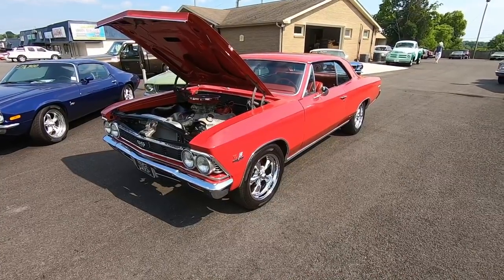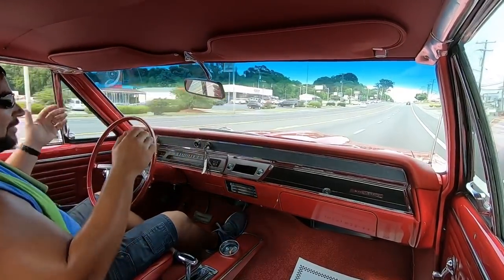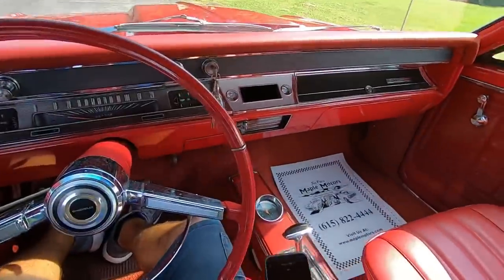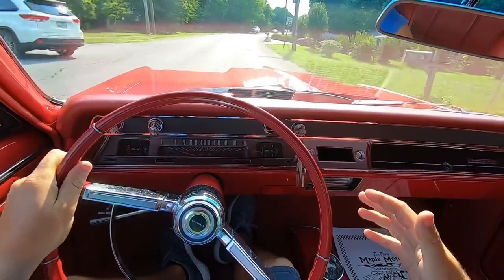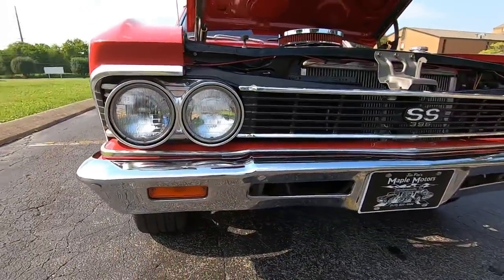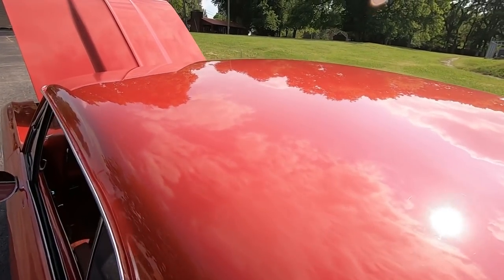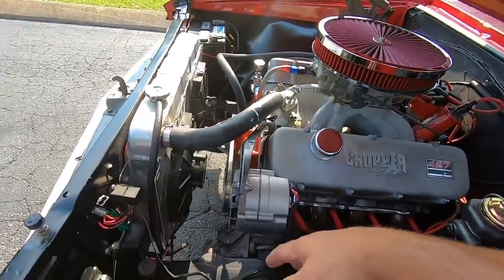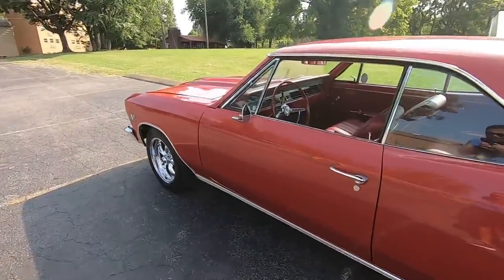Test Drive 1966 Chevrolet Super Sport SOLD $44,900 Maple Motors #1164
1966 Chevrolet Chevelle Super Sport Built Big Block 454 V-8 engine, automatic transmission, disc brakes, performance upgrades, Winters aluminum heads with stud girdle, Holley Dominator carburetor, headers, dual exhaust with X-pipe and electric cut-outs, aluminum radiator, 12-bolt rear, bucket seats, console with floor shifter, cowl hood, new chrome bumpers and trim, 17" chrome Torque Thrust wheels. Stock#1164 $44,900 $44,900

Web:  Maplemotors.com
 TN residents